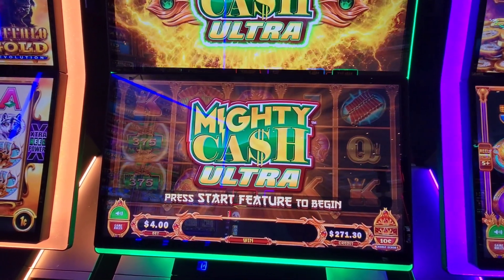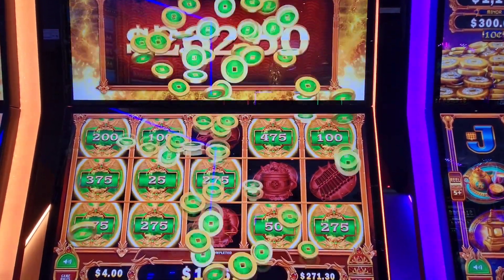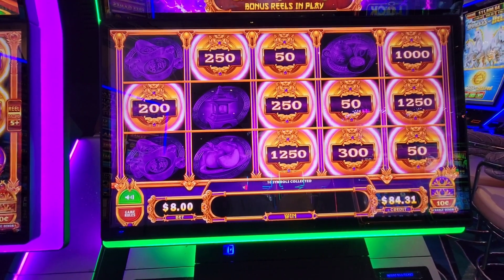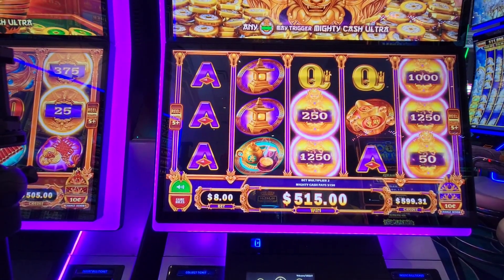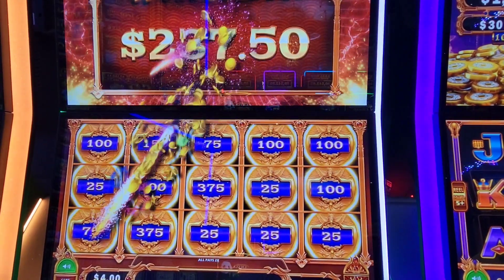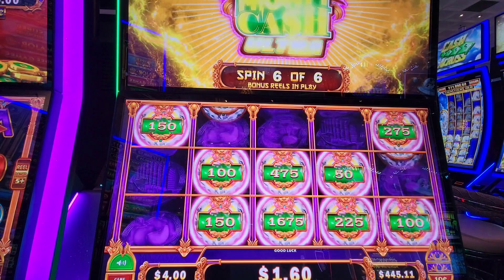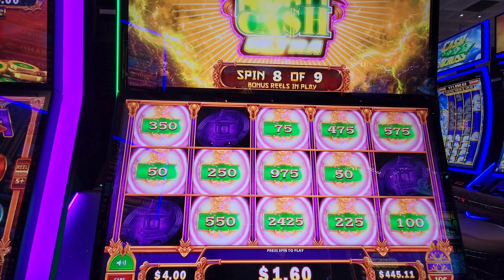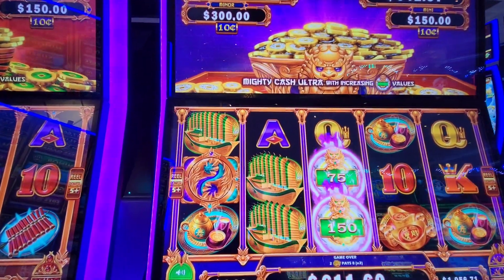Can the ULTRAS save us. comeback tbtslots slots The end!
We hit the ULTRAS but will we get a profit?